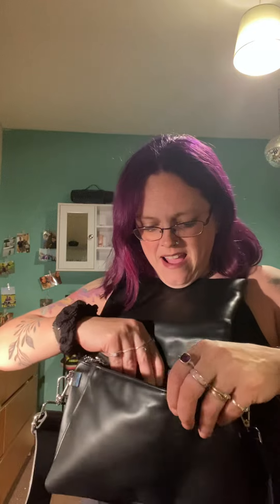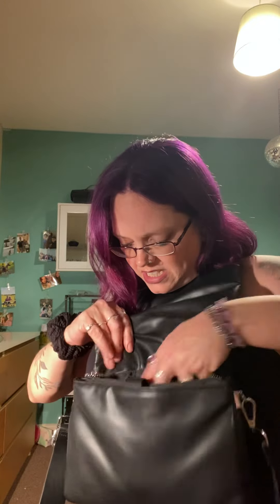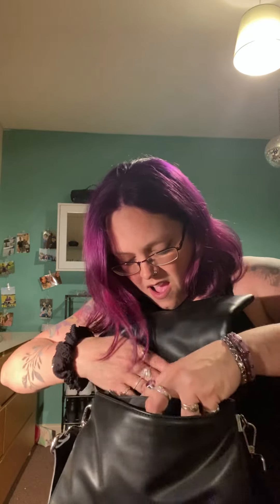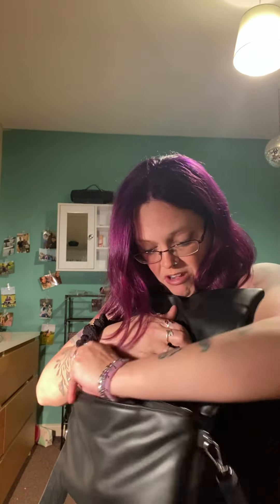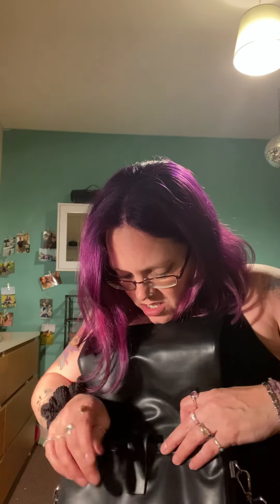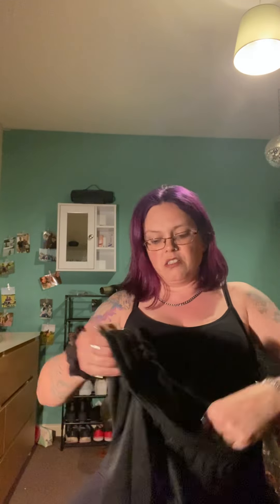Vinted haul and try on x?x